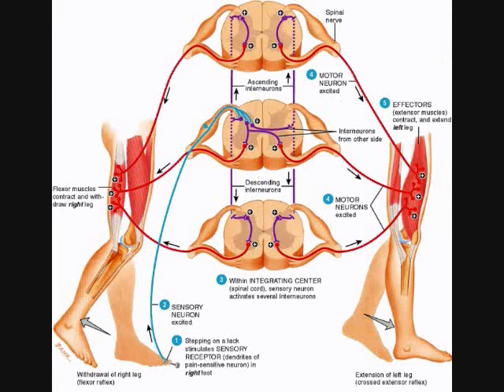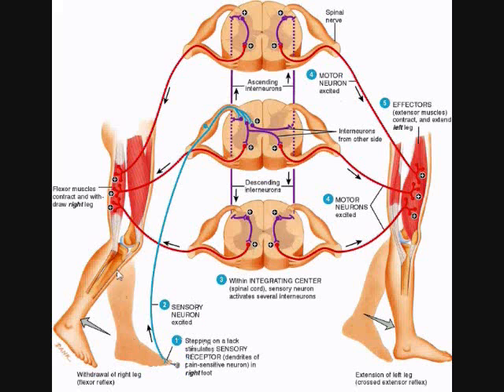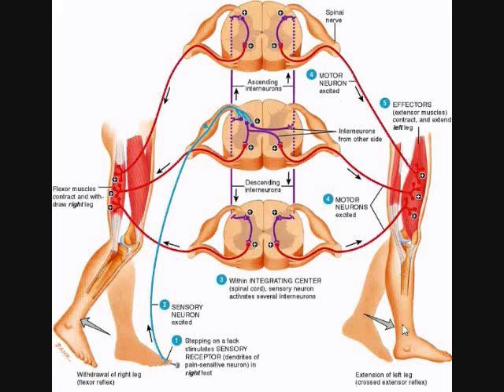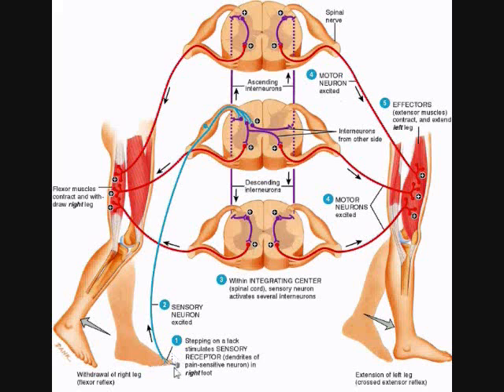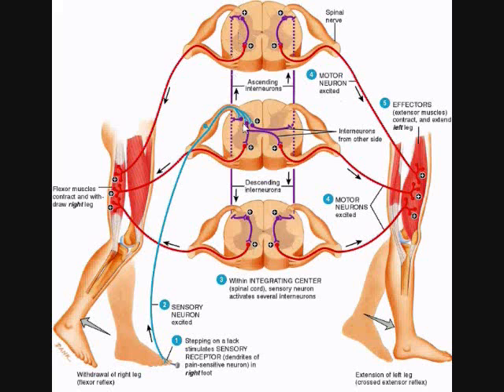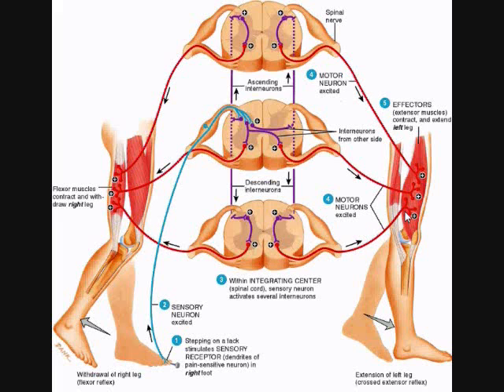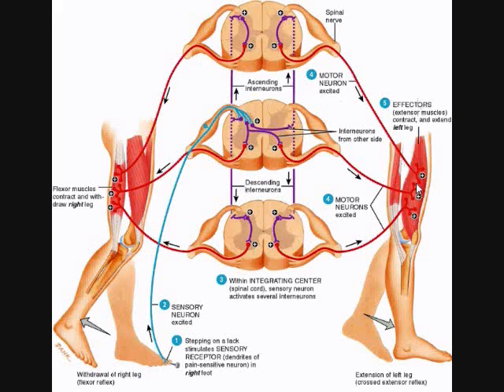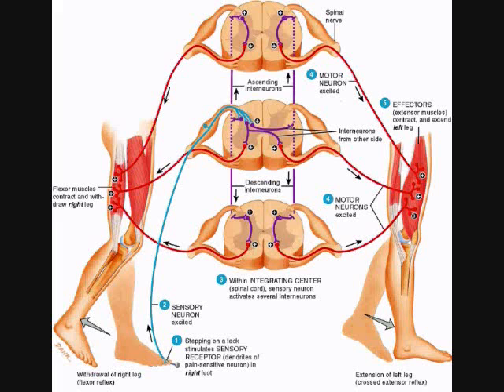Crossed Extensor Reflex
This is a step by step description of the crossed extensor reflex.